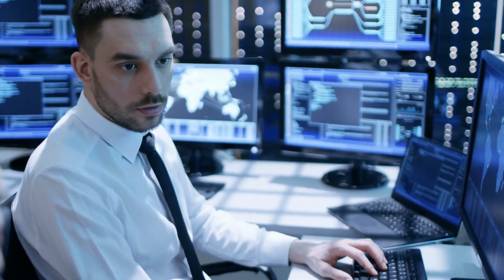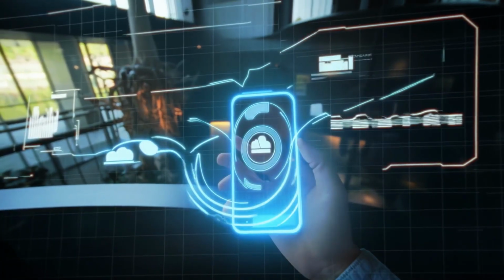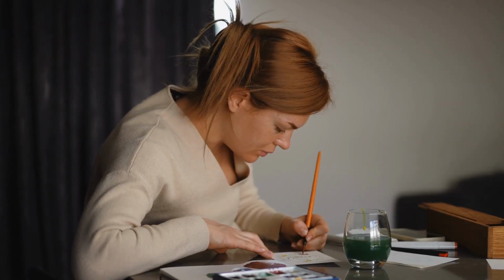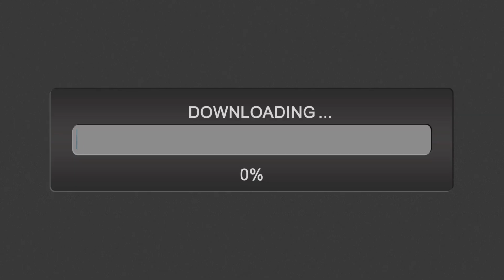Turn Long Videos into Reels, TikToks & Shorts Fast with Vizard AI (Tutorial)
Turn your hour-long podcast or long-form video into a week of Shorts, Reels, and TikToks—without burning out. In this video, Tim compares the traditional manual workflow to a faster AI-powered pipeline with Vizard. See how to auto-find highlights, style captions, format for 9:16/1:1/16:9, and auto-schedule posts so you can stay consistent and focus on ideas.

What you’ll learn:
- Manual vs AI editing: speed, control, scalability
- Vizard step-by-step: upload/paste link; AI highlight detection + engagement scores; preview + tweak; captions + brand presets; multi-aspect batch export; auto-schedule + content calendar; analytics to iterate
- Best practices for short-form: hooks, punchy one-liners, concise takeaways

Who this is for:
- Podcasters turning each episode into 6–10 clips
- Educators/coaches posting bite-sized lessons
- Streamers/gamers packaging hype moments

Why Vizard vs other tools:
- Combines smart clip selection, accurate captions, platform formatting, and scheduling in one place
- Fully editable results; AI removes repetitive grunt work
- Creator-friendly pricing; no full NLE needed to scale shorts

Quick tips:
- Set a posting cadence and let auto-schedule handle distribution
- Use brand presets (font, color, logo) for consistent visuals
- Tweak near-miss AI suggestions instead of editing from scratch